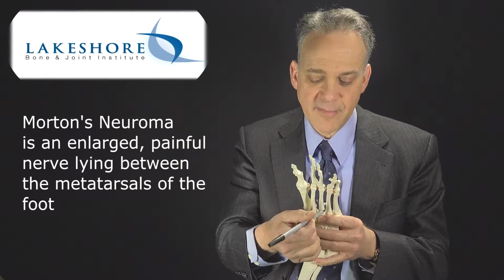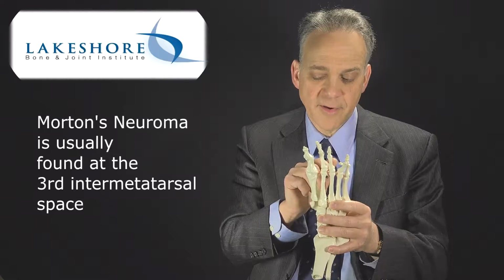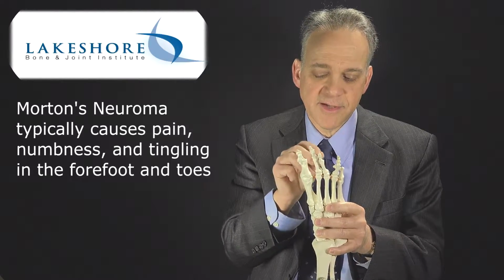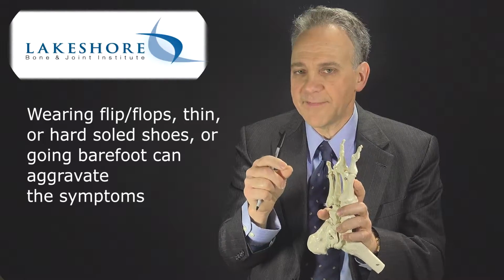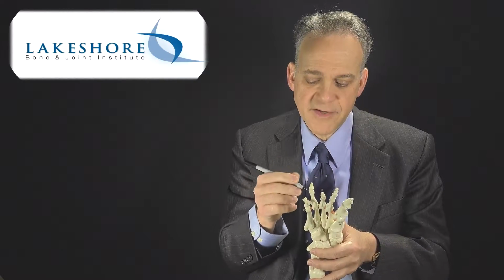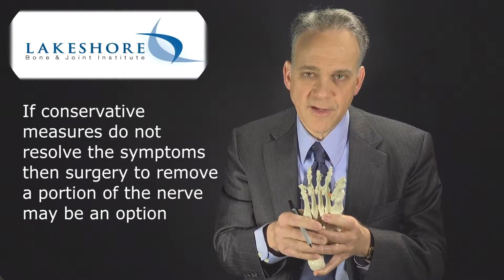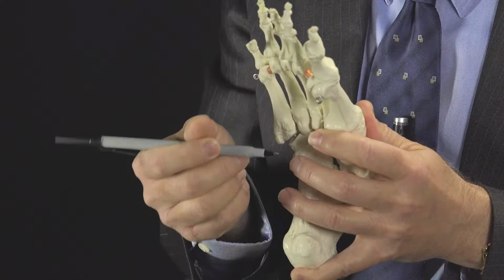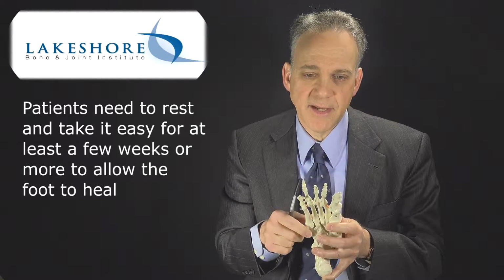Foot Ankle Surgeon Michigan City, IN Marc Bruell, DPM Explains Mortons Neuroma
Call us to make an appointment or visit our